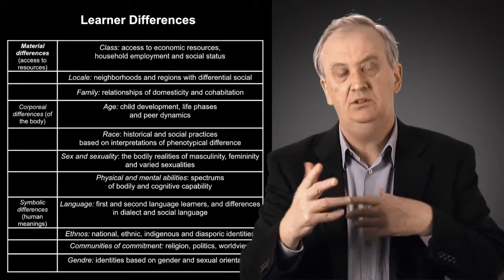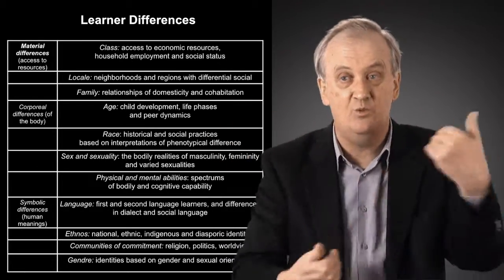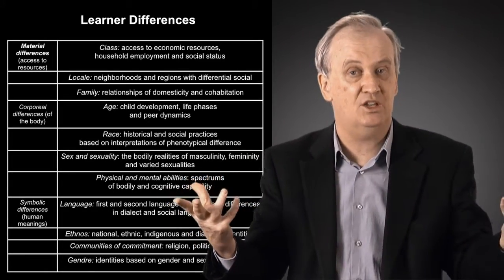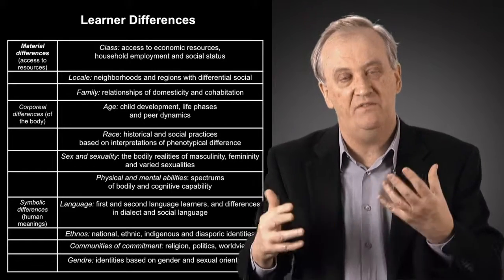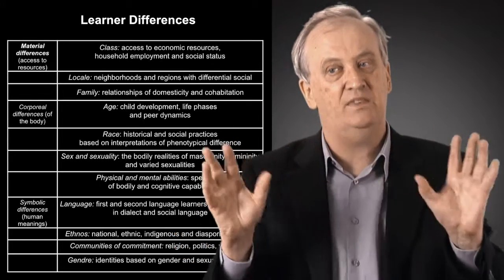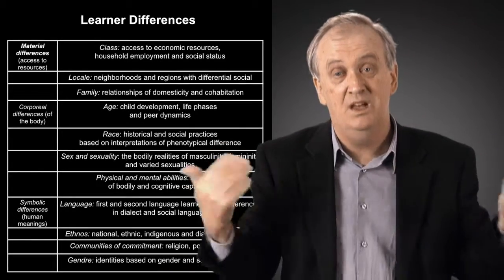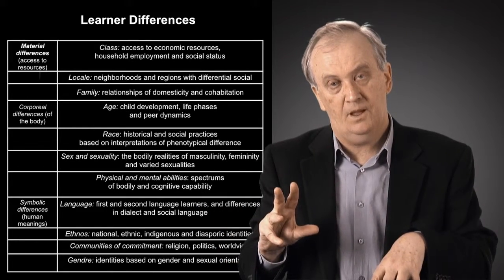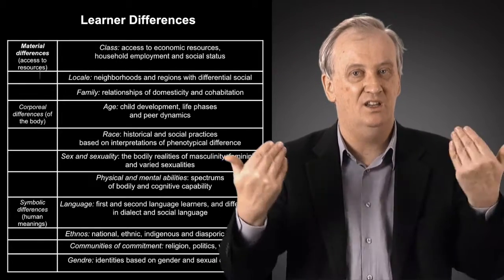15.2 The Effects of Learner Differences